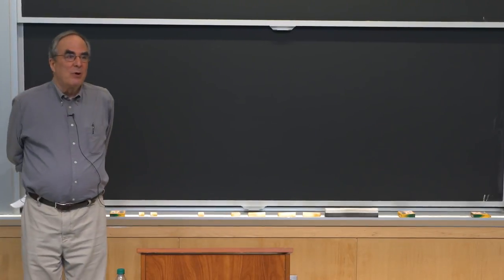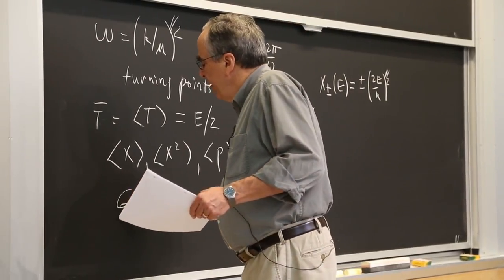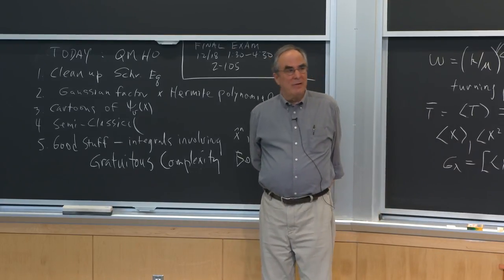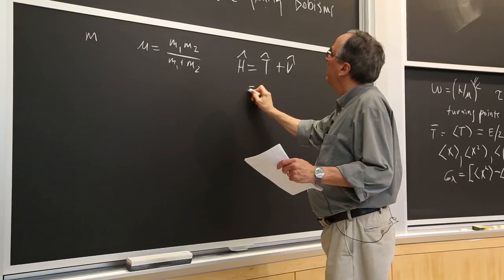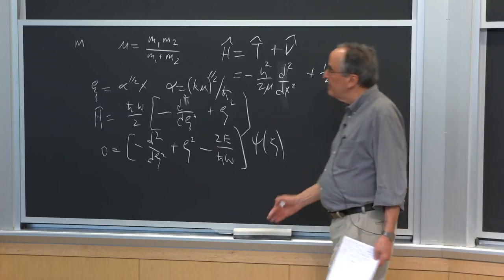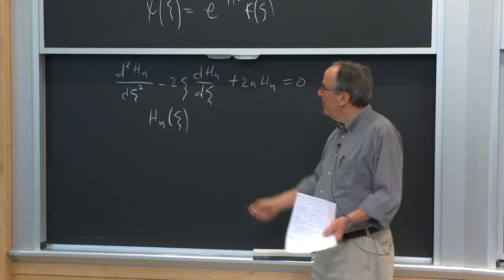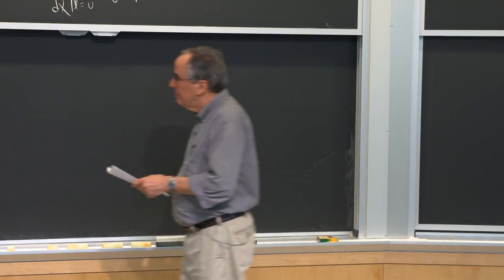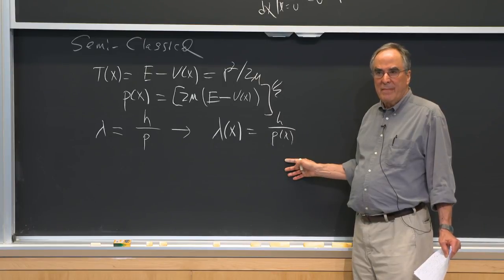8. Quantum Mechanical Harmonic Oscillator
MIT 5.61 Physical Chemistry, Fall 2017
Instructor: Professor Robert Field

This lecture covers the quantum mechanical treatment of the harmonic oscillator.